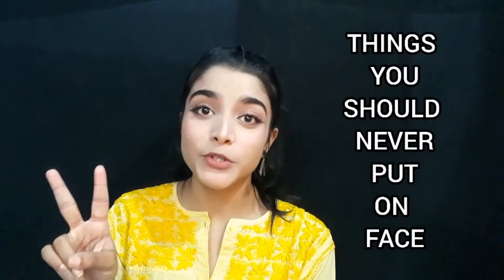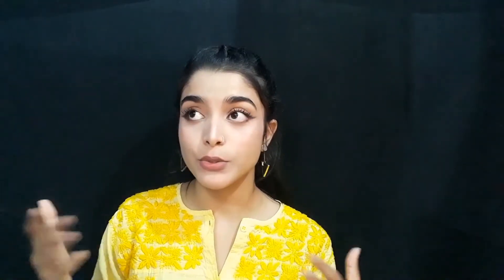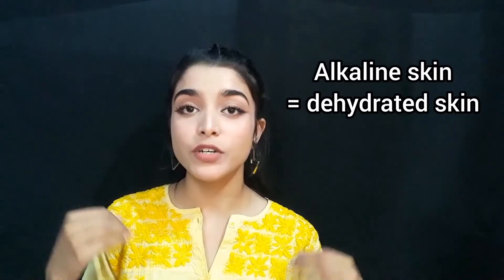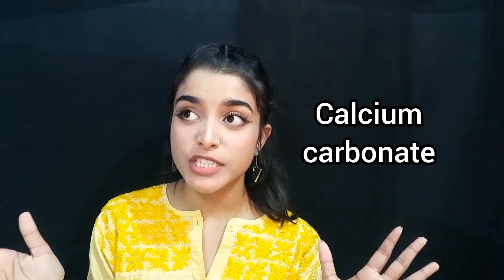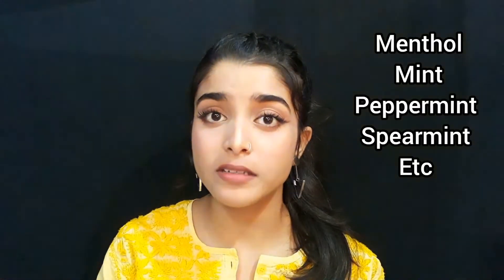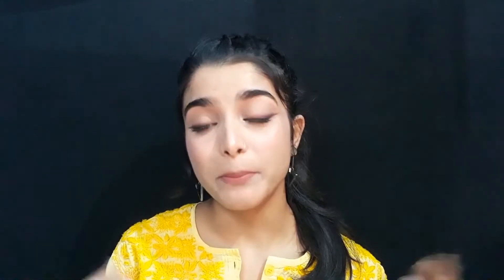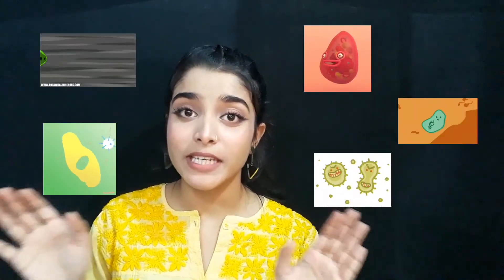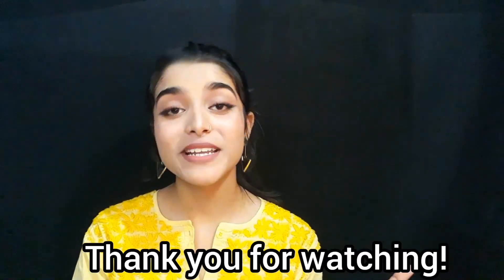5 Things You Should NEVER Put on Your Face - Part 2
Hi lovelies! I hope you all are doing great. Here are 5 DIY ingredients that you shouldn't be using on your face. I hope it was helpful.

Musician: Rook1e